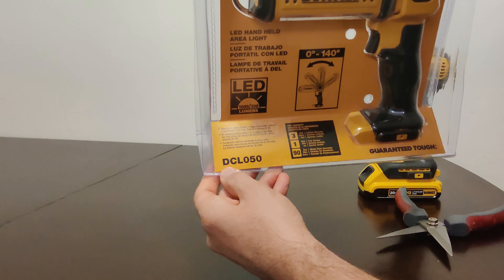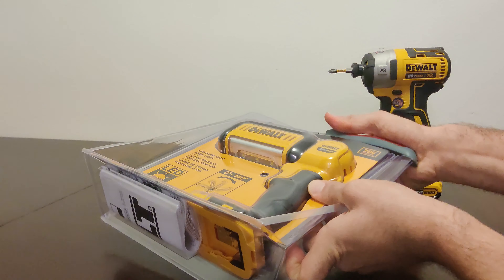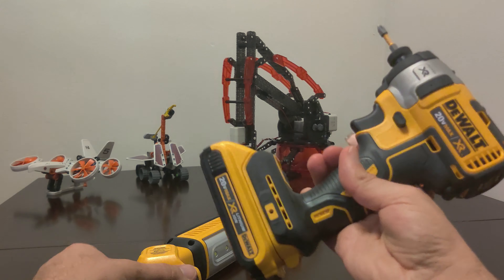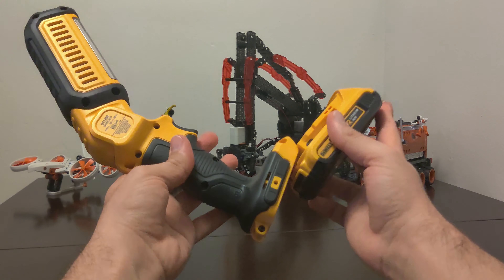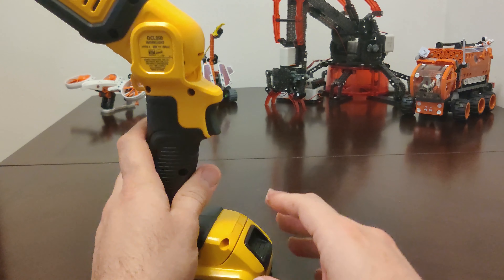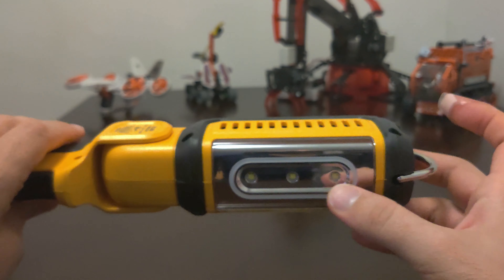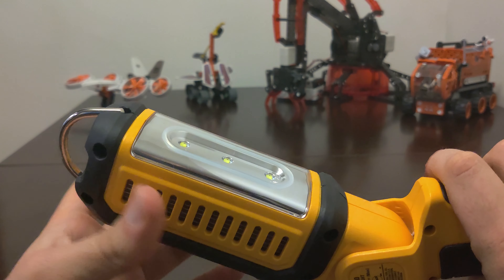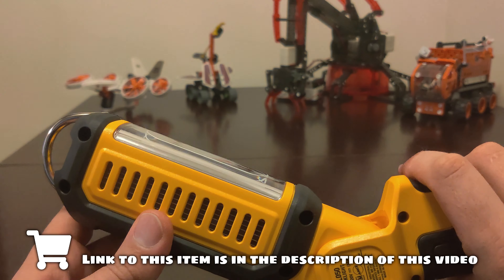Dewalt LED Work Light Review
This Dewalt LED work light is the perfect light for when working in a large area since it has a very wide light output. It outputs 300 or 1000 lumen and lasts quite a while on any 20volt MAX Dewalt battery.

Some of the links above are affiliate links, meaning, at no additional cost to you, I will earn a commission if you click through and make a purchase, thank you for your support.Thanks for watching!